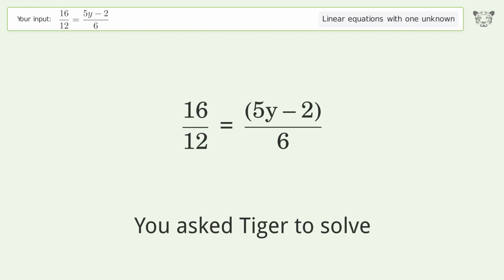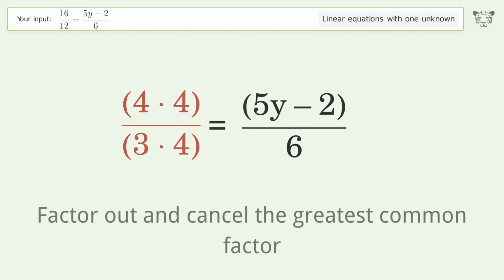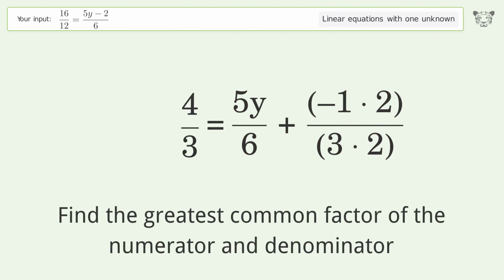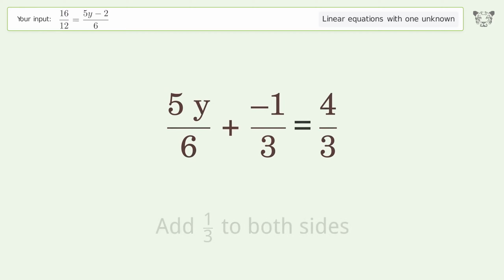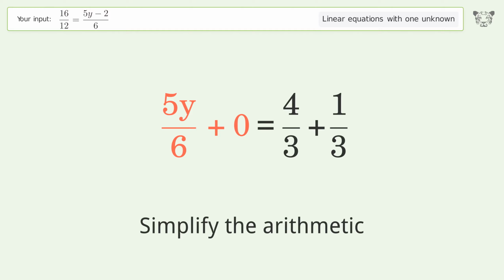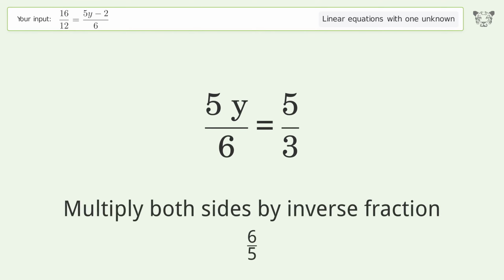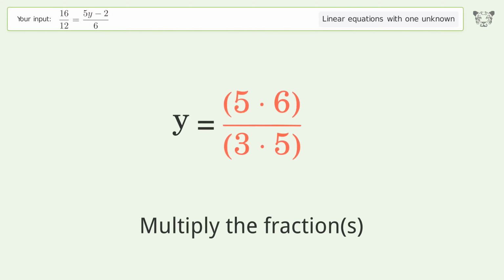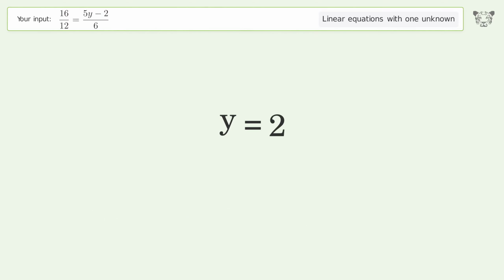Solve 16/12=(5y-2)/6: Linear Equation Video Solution | Tiger Algebra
Struggling with 16/12=(5y-2)/6? Watch our step-by-step video on Tiger Algebra to master this linear equation effortlessly. Also check out for more tips and tricks for dealing with linear equations with one unknown